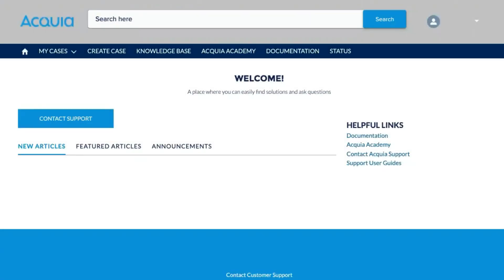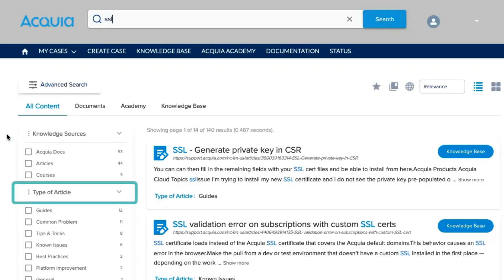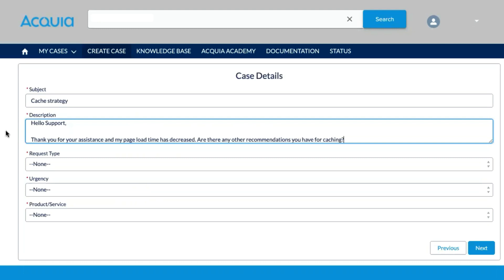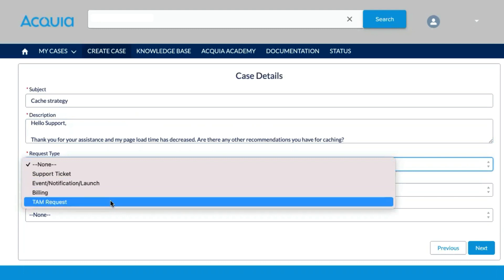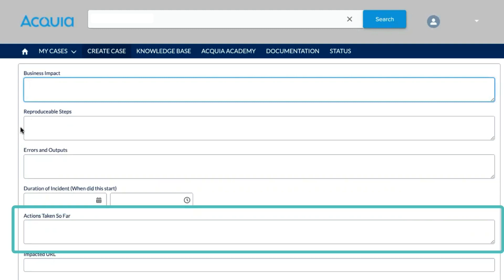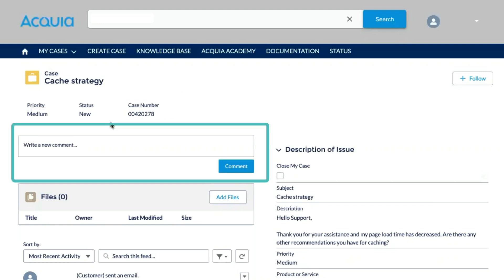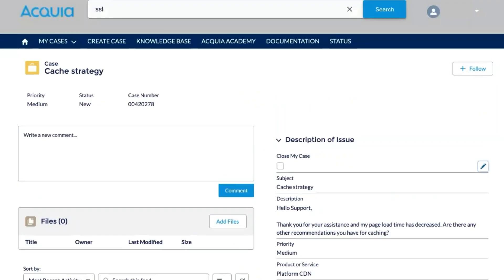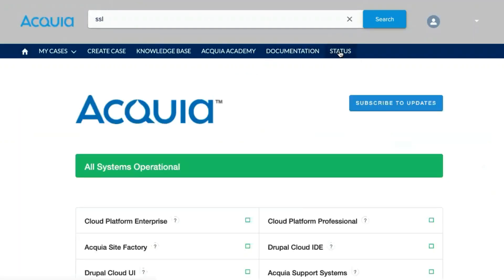Acquia Support Ticketing System Demo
Acquia is making changes to our ticketing system, including style and search functionality. Watch this demo to view the new design and functionality.